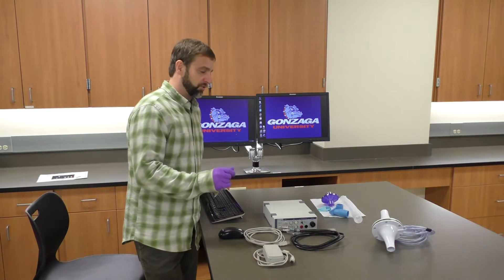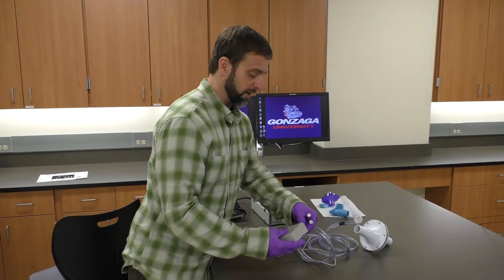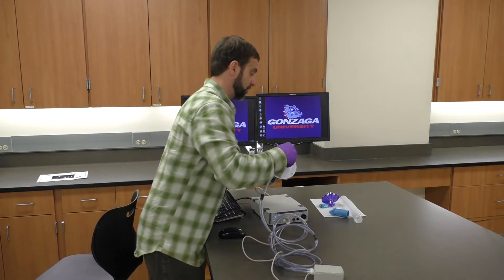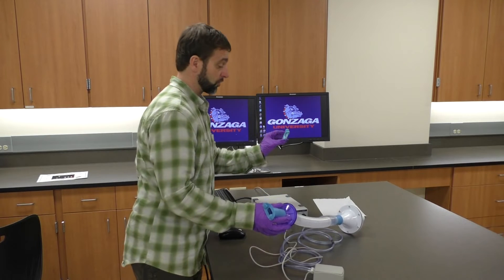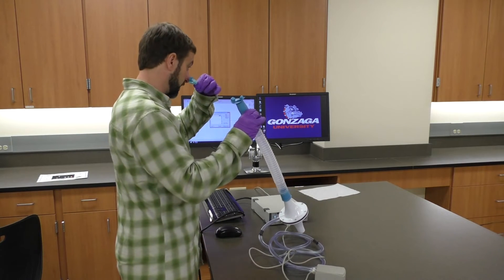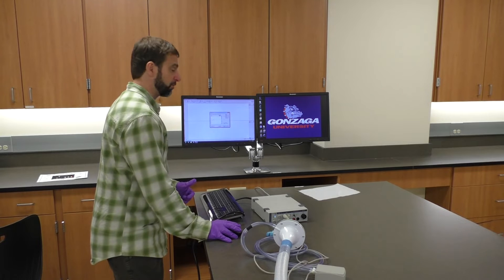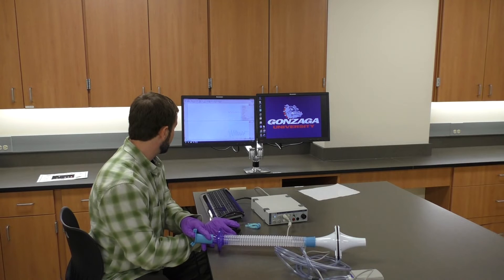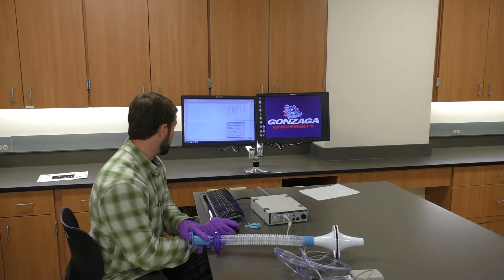PowerLab Spirometry Setup